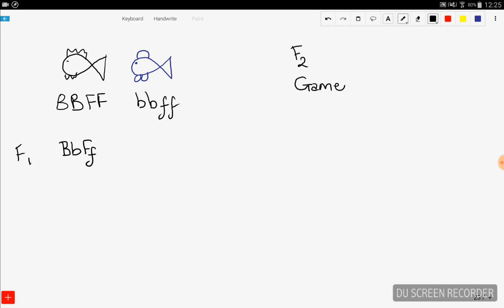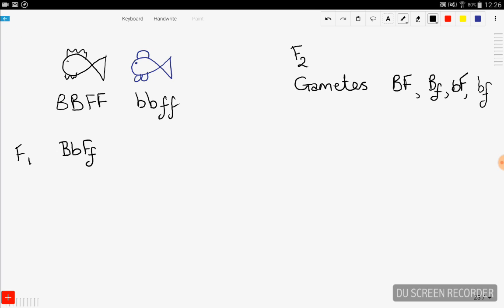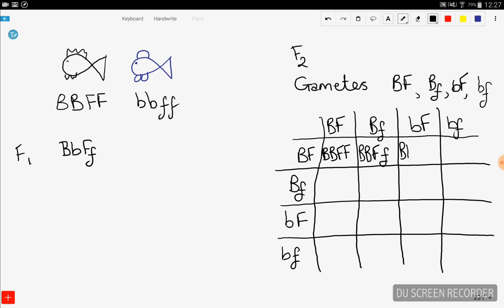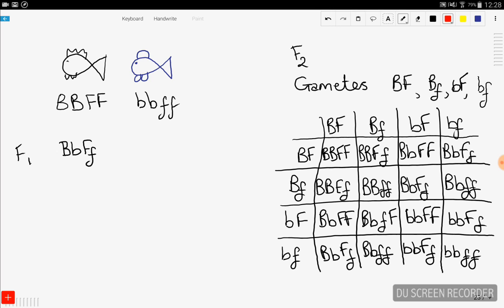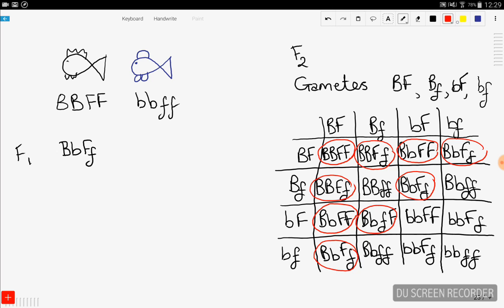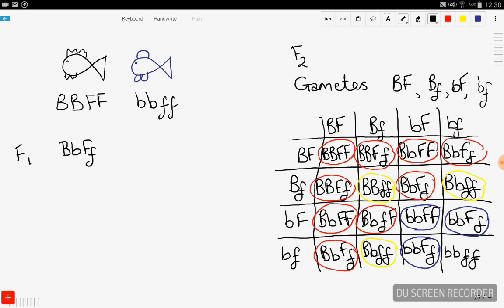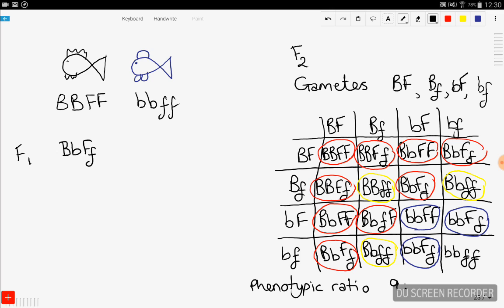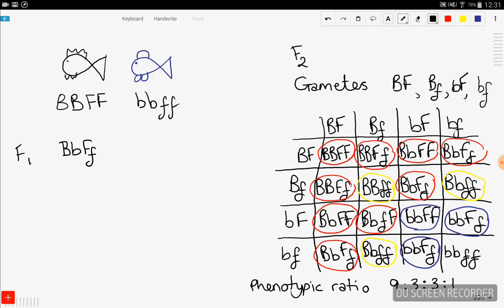Dihybrid Cross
An explanation of how to do dihybrid crosses.